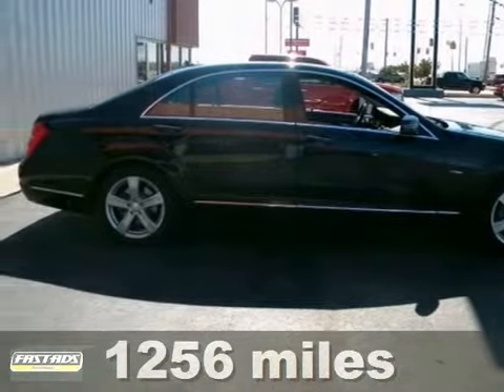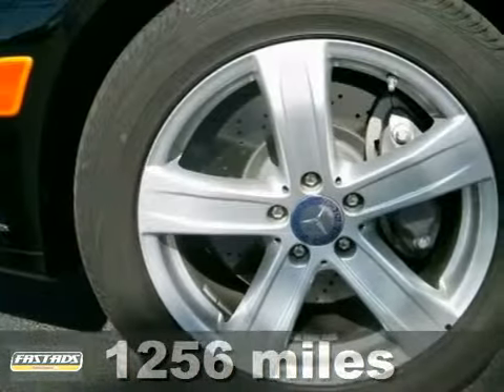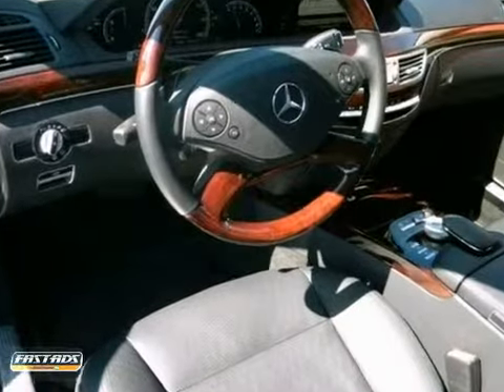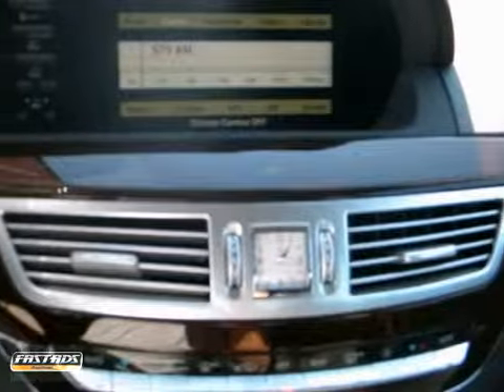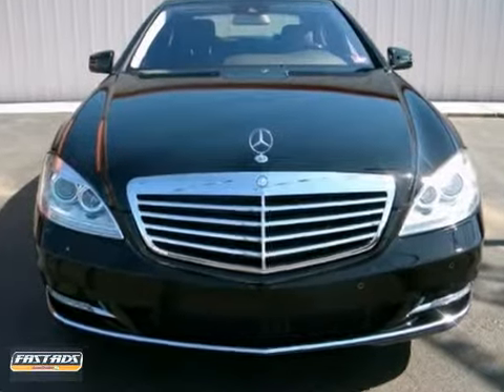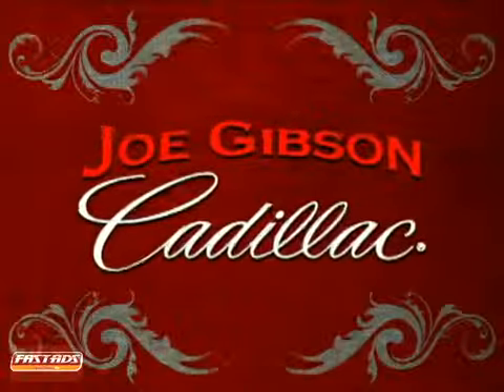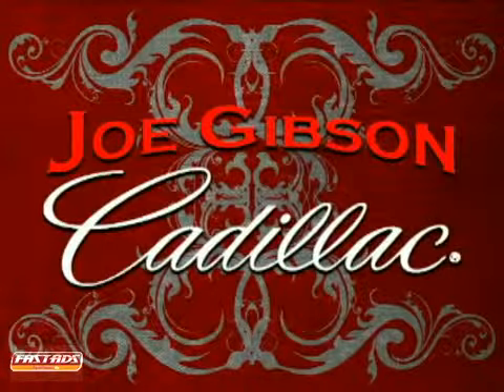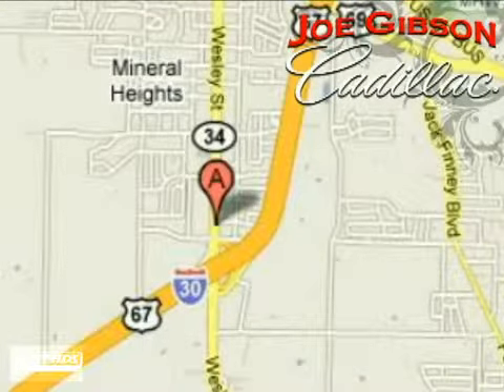2012 Mercedes-Benz S550 tbd in Greenville, TX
If you are looking for real value on a great used car, Joe Gibson Cadillac invites you to come in and test drive this 2012 Mercedes-Benz S550, stock# tbd. We are conveniently located near Greenville, TX and known for our great selection, reliability and quality. Come take a look at this 2012 Mercedes-Benz S550 today.

6901 Wesley St
Greenville TX, 75402